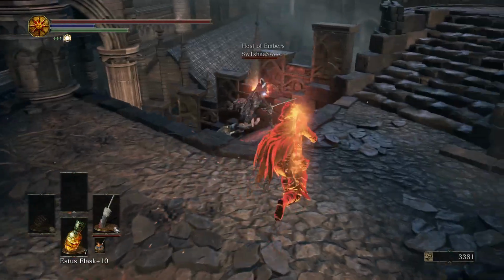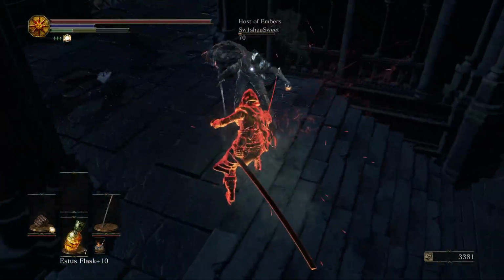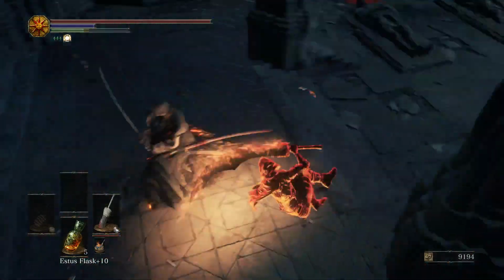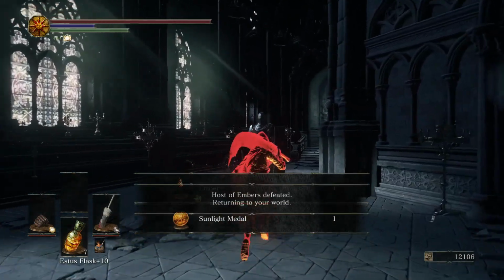How To Win Invasions in Dark Souls 3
A tutorial on how to invade properly (aka git gud).